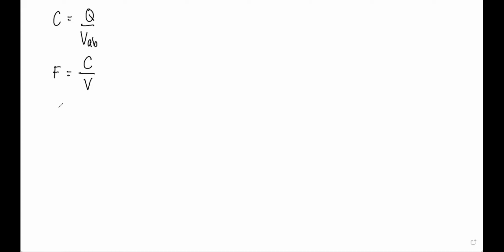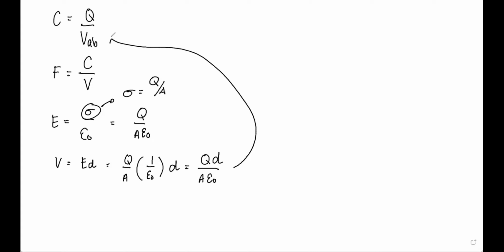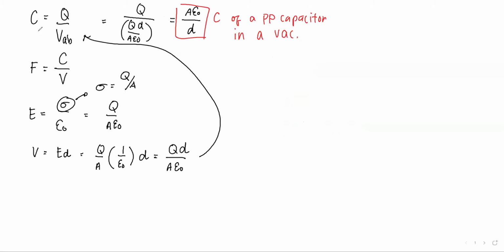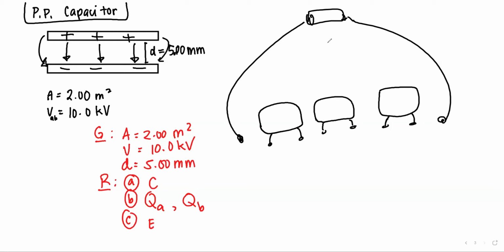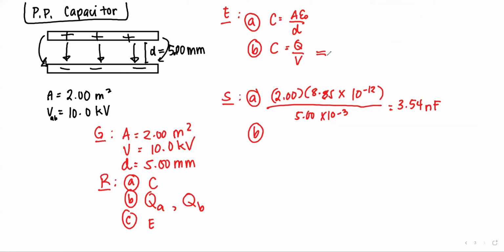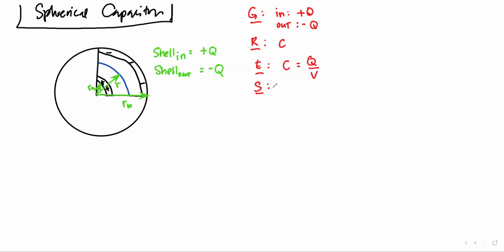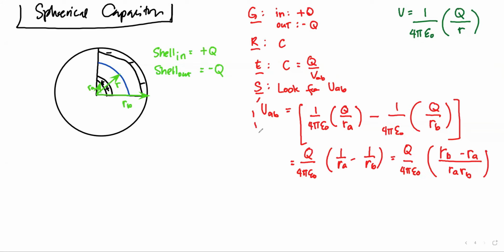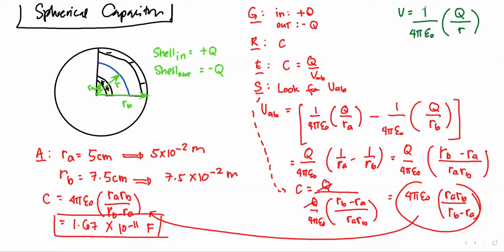Lecture on Capacitance & Dielectrics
This video is originally for my university students.

No intentional corrections were made in this particular video.

Ciao~